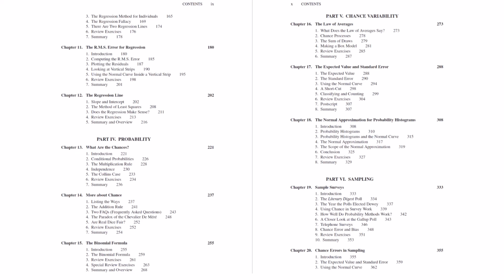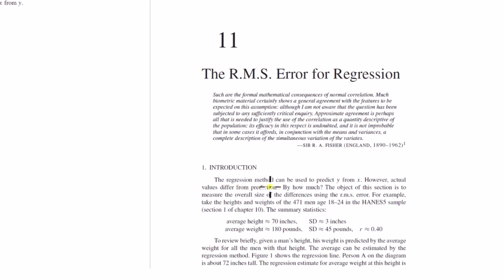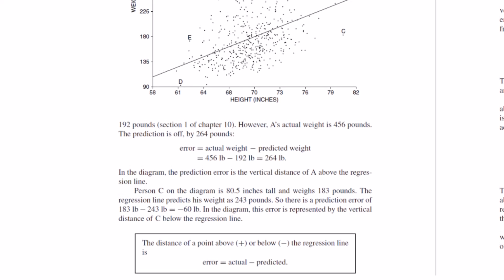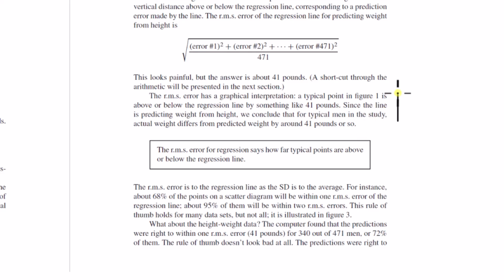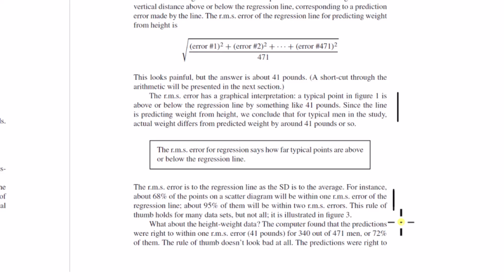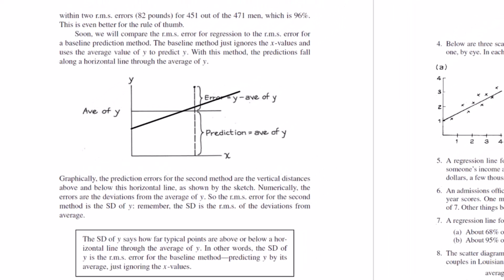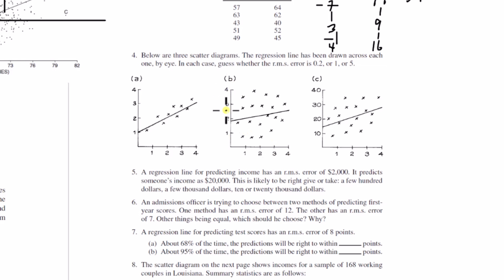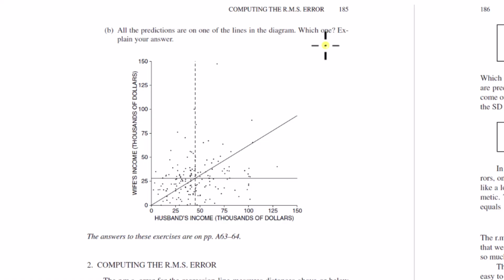Introduction to RMS Error for Regression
In this video, we are introduced to the r.m.s. error for regression which is a parameter used to quantify the level of uncertainty in a regression estimate.